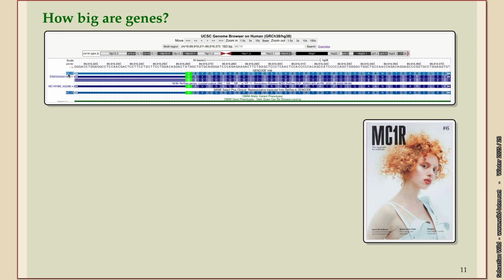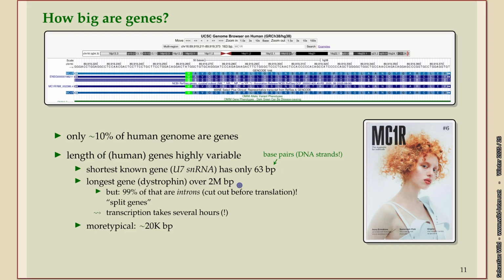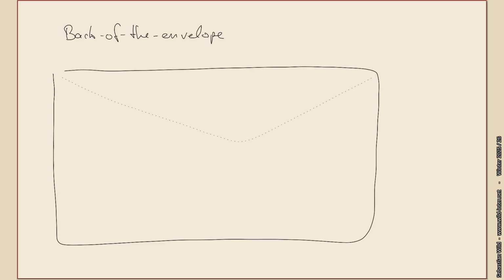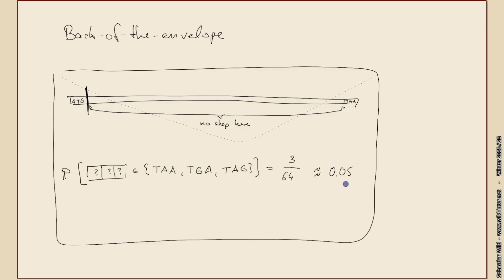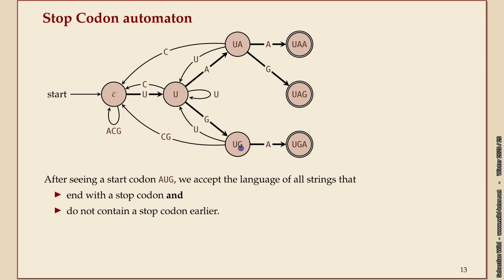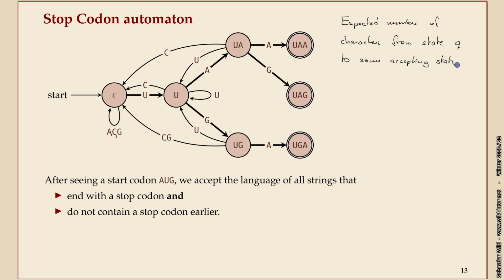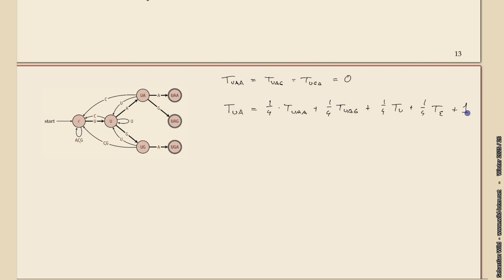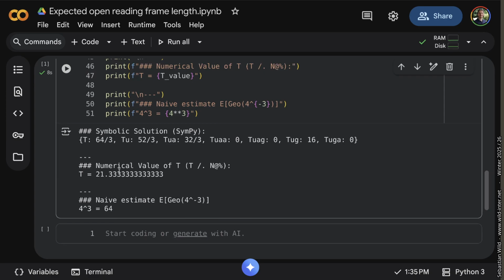Algorithms of Bioinformatics (Winter 2025-26) 2-5 Waiting for words